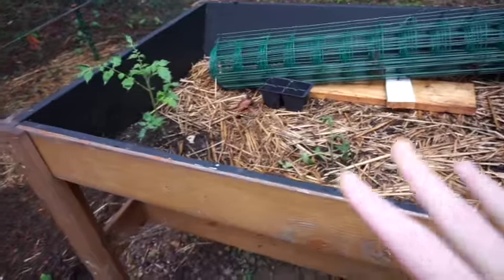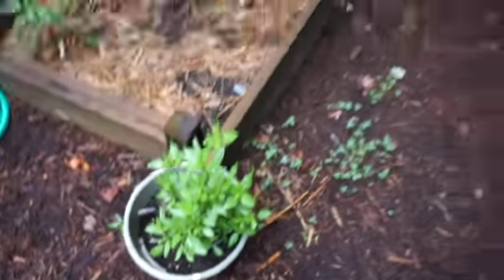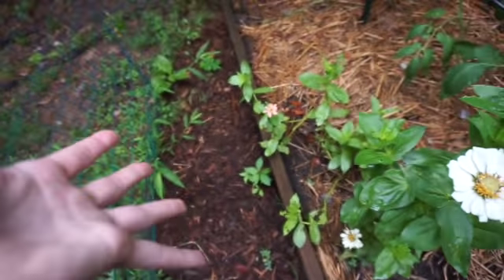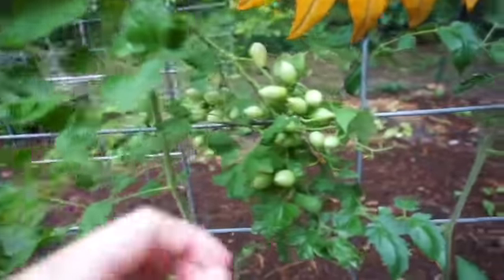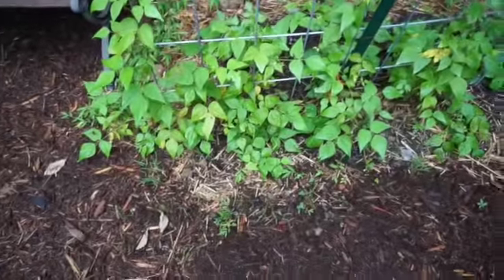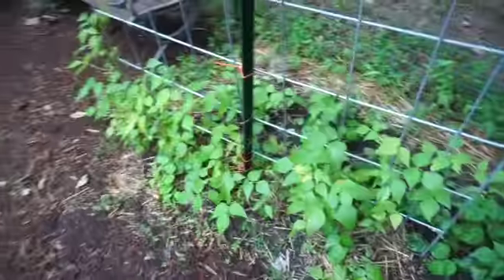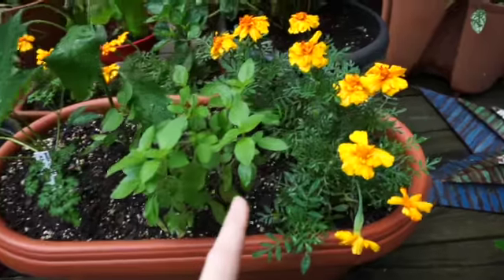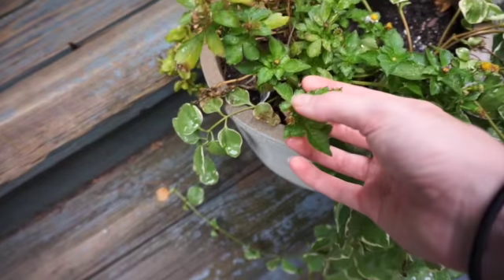Full Garden Tour | Week 11 | 2022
Hey Guys! Welcome back! Come along with me while I show you everything that going on and harvest a little along the way! Hope you Guys enjoy!